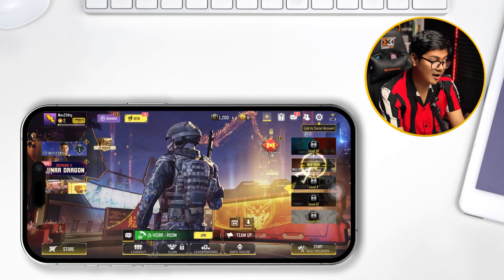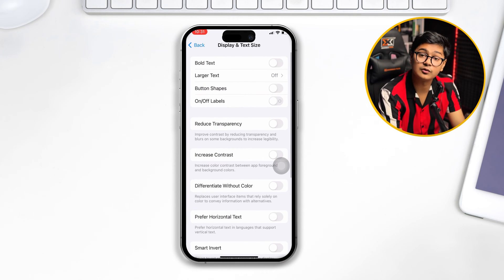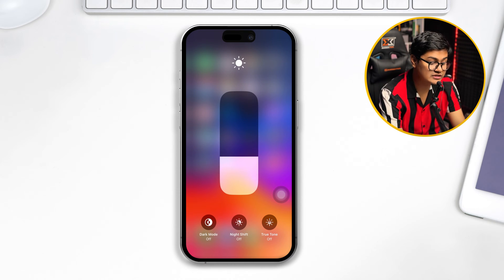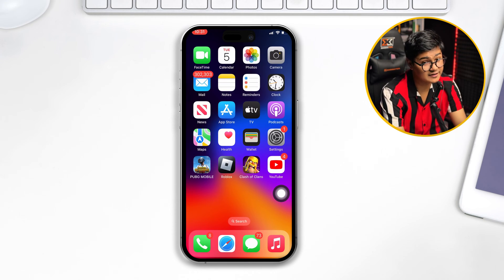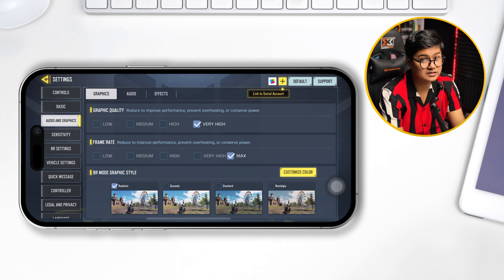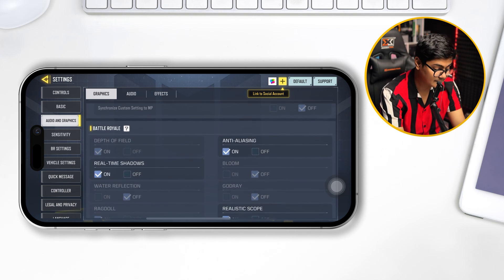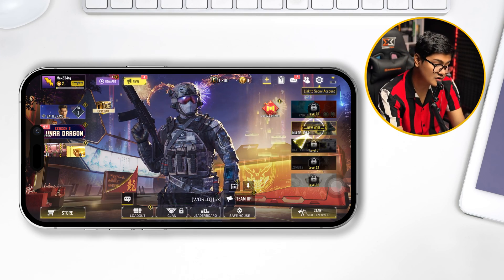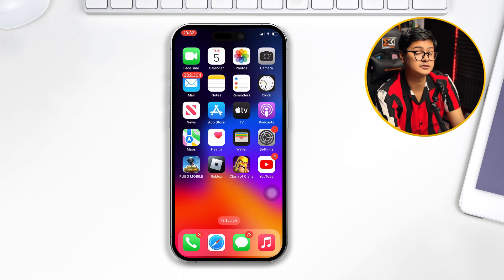How to Fix Auto Brightness Issue While Playing Call of Duty on iPhone | Disable Auto Dimming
Need to fix auto brightness while playing Call of Duty on your iPhone? If you wanna disable auto brightness while playing Call of Duty, this video will help you the most. I've created a video on how to fix auto brightness in Call of Duty on an iPhone. Watch the video and discover how to fix the brightness auto adjust while playing Call of Duty.

In this quick video tutorial, I'm gonna show you how to disable auto brightness on your iPhone and the right method to fix auto adjust brightness iPhone. So, watch the entire video and follow the process step by step. Learn how to stop auto brightness in Call of Duty on your iPhone.

00:01- Video intro
00:19- The Solution
01:50- Video ending